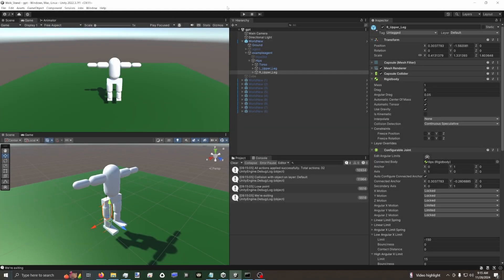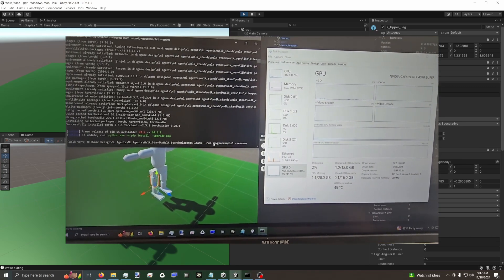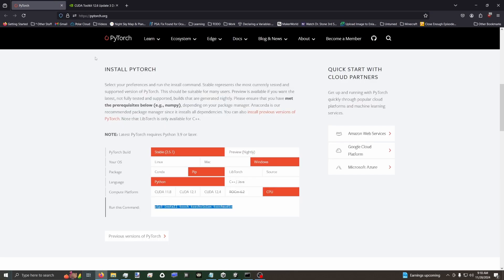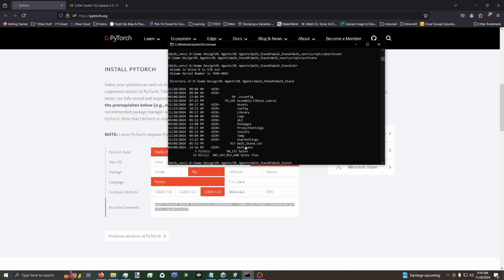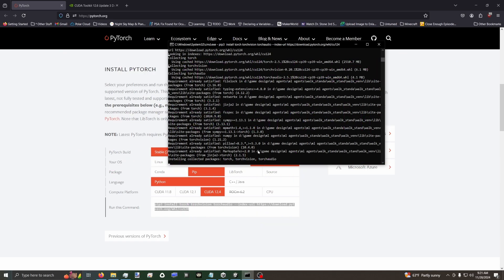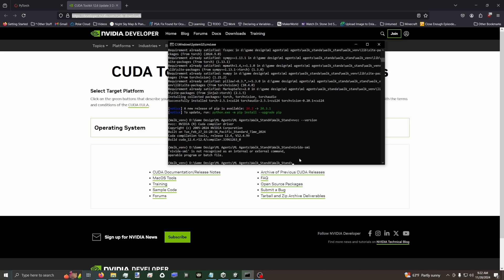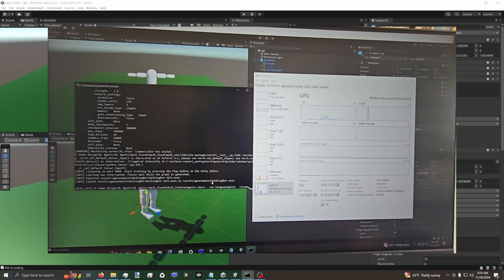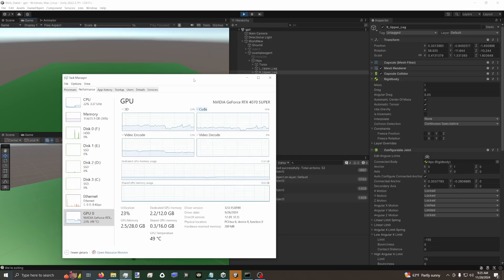How To Utilize Your GPU w/ Pytorch & MLAgents Unity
Hi all! In this video we will be settign up GPU Cuda training for the Unity MLAgents library with Pytorch. We are doing this so our reinforcement learning will utilize the GPU and not just the CPU to develop a neural network for our AI to use to solve problem environments that we create for it.

- Time Stamps -
0:00 - Intro
1:00 - Pytorch CPU Example
1:38 - Viewing CUDA in Task Manger
2:10 - Pytorch Install & CUDA Toolkit
6:20 - Verify GPU is found
7:17 - Pytorch GPU Example